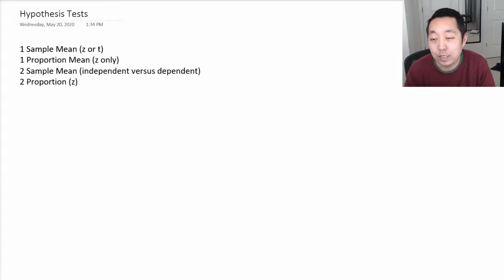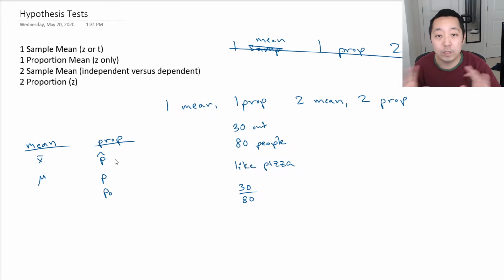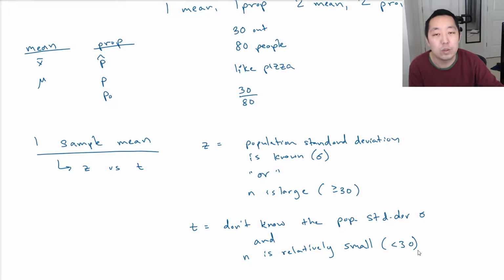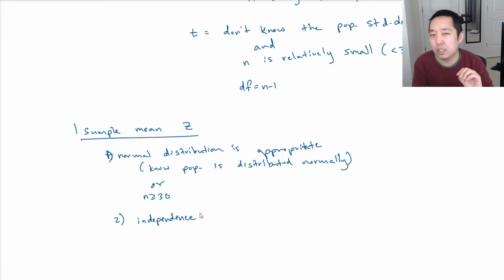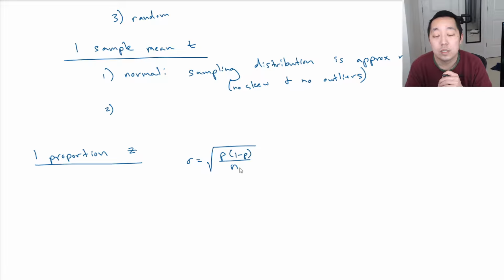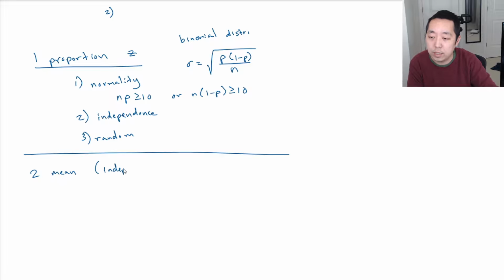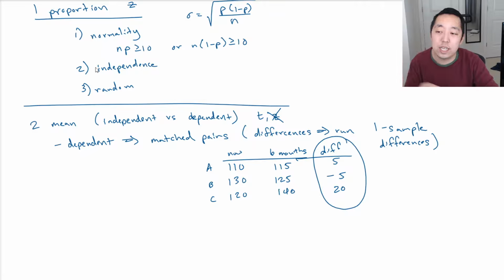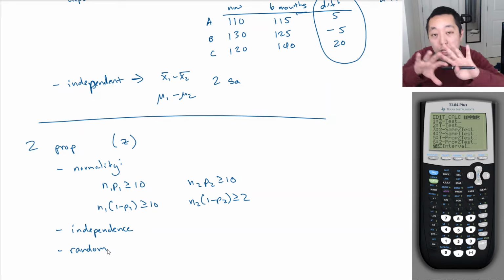AP Statistics 2020 Review: Choosing Hypothesis Tests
Here I go over how to choose which hypothesis tests to use, and what the conditions for inference means for each hypothesis test.